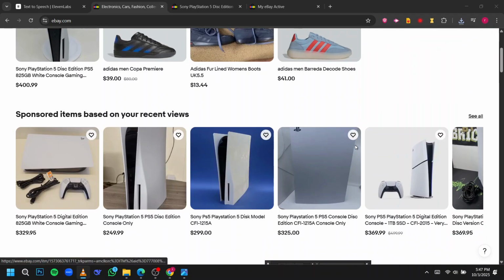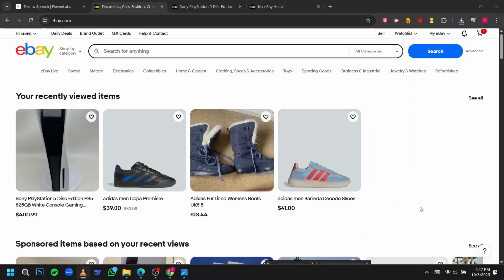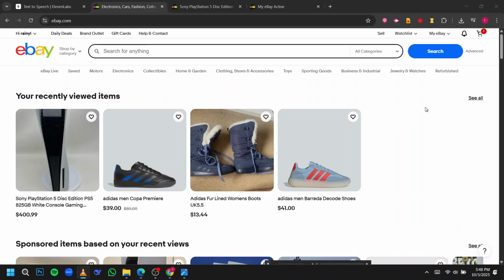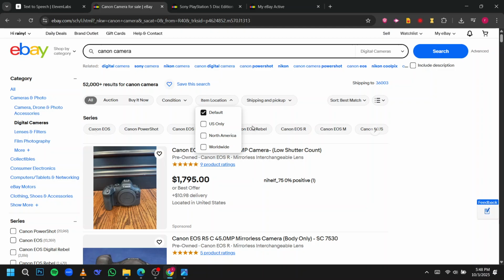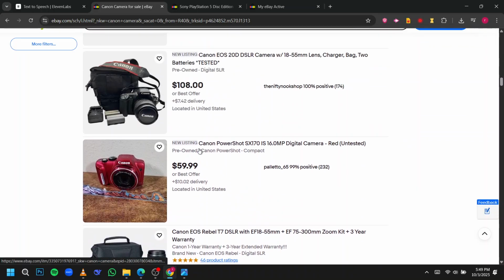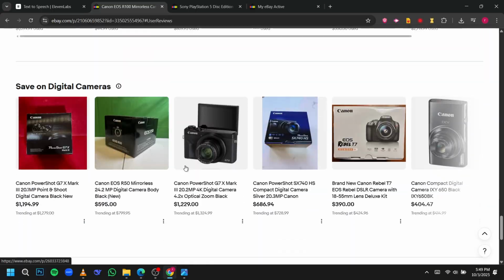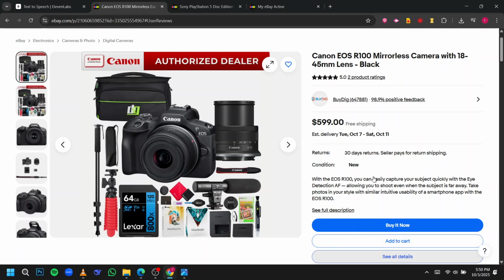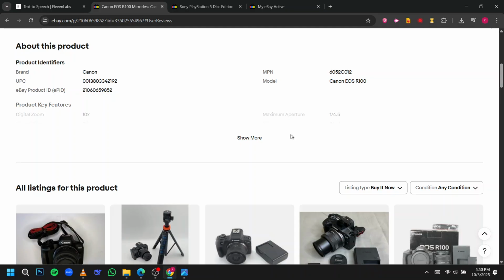How To Buy Film Cameras on eBay - 2025 (Step by Step)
How To Buy Film Cameras on eBay
In this video, you will learn how to buy film cameras on eBay safely and confidently. We cover tips for finding authentic cameras, checking seller ratings, comparing prices, and understanding auction and buy-it-now options. This guide also includes advice on vintage camera types, bidding strategies, and ensuring a smooth eBay purchase experience for photography enthusiasts.